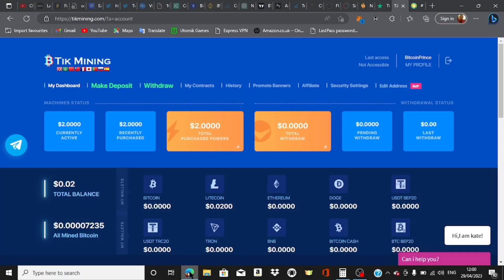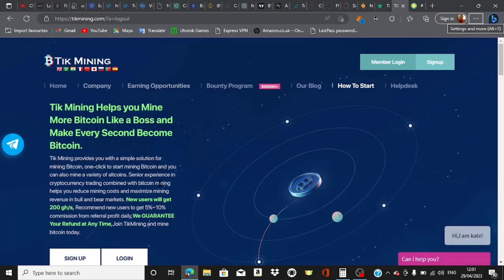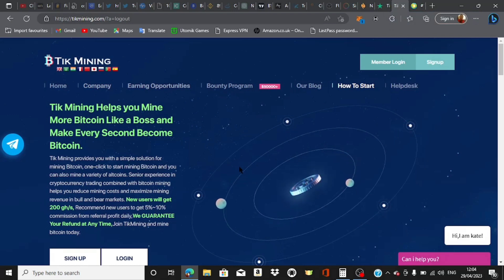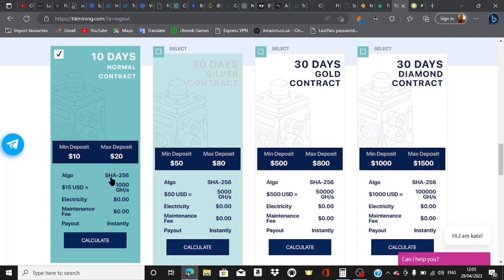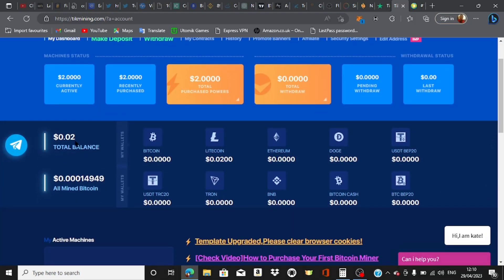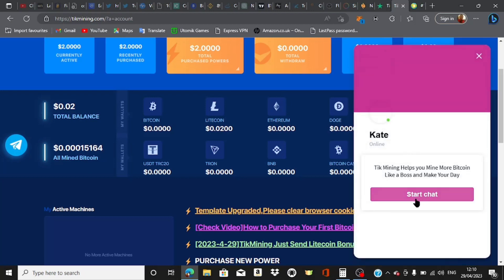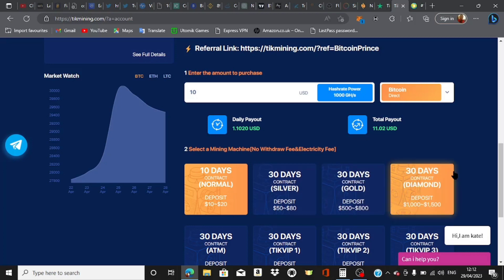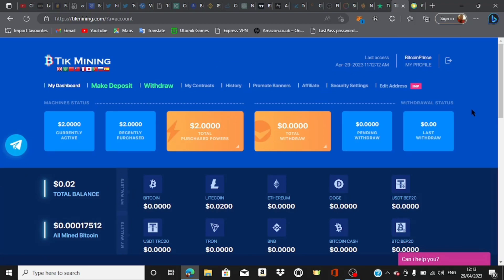New BTC Mining Site || Make Up To $50 Daily Mining BTC On Your Phone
Have you heard of the 2 way trading strategy?. Are you tired of losing money due to wrong market?.

☝️ Use the above link to stand a chance to earn free $5000 on Bitget. Special deals.

So I now have a telegram group and Channel where you all can now join now to get access to fellow money making interested individuals just like you and also get a wide list of contact for your future growth.

                       USEFUL LINKS

This video is NOT SPONSORED IN ANYWAY BY ANY PARTY MENTIONED OR NOT MENTIONED IN THE CONTENT OF THIS VIDEO. This video is strictly based on my own personal review and you are adviced to partake on extra review should in case you wish to partake in this platform as every content I release in this channel is all for educational purpose only so you are strictly adviced to conduct extra researches before taking part in the content of this video.

Crypto_prince or his team is not responsible for any losses that might be incurred by anyone using this strategy. because Crypto_prince or his team is not part of the institution organizing these services and we do not have any part of the decision-making in those institutions. So for your safety, Crypto_prince advises you to do extra research before engaging in any financial activity from this channel.
Crypto-prince and his team will try their absolute best to ensure that they sort out only the best platforms for you but that doesn't mean that the products we preview in this channel are flawless. So make sure to do your own due research before engaging in any activity from this channel.